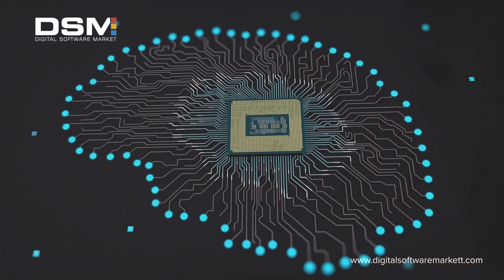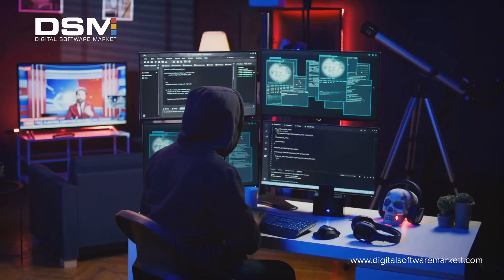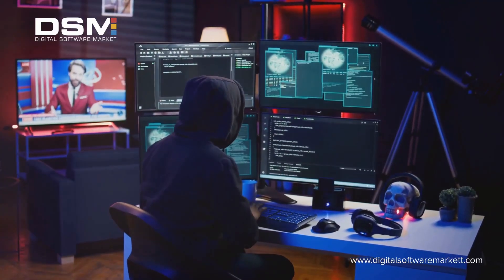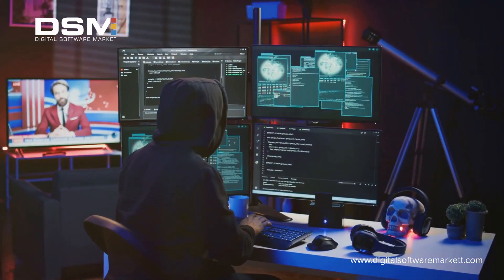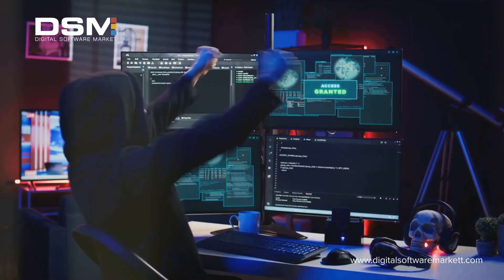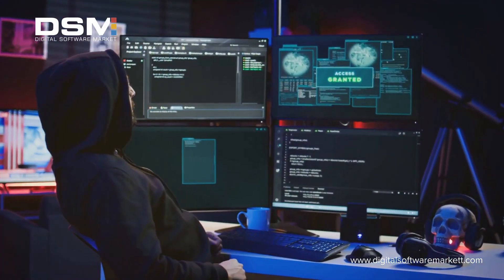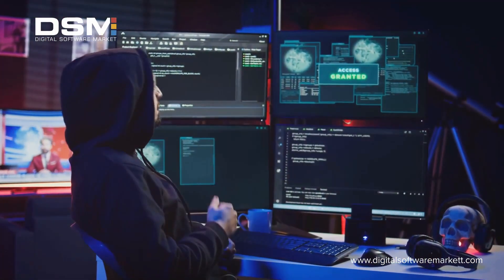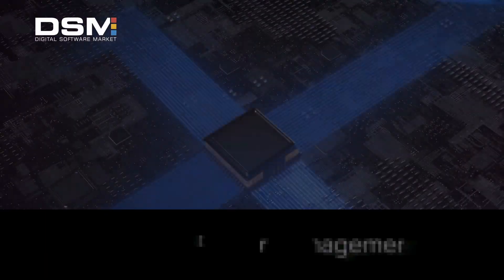Ai Kernel : An Overview of Intelligence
Uncover the essence of AI with AI Kernel: An Overview of Intelligence! This video provides an in-depth look at the core functions of the AI kernel, breaking down how it drives machine learning, decision-making, and intelligent processing. Join us on the DSM YouTube channel to explore the foundation of AI systems and learn how kernels form the backbone of today’s intelligent technologies.